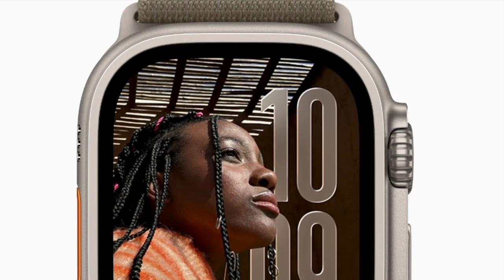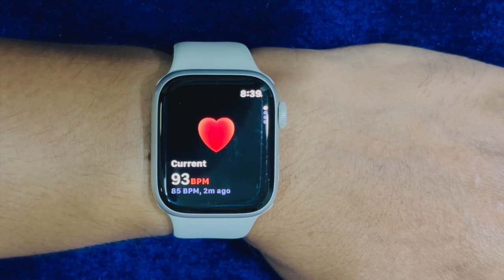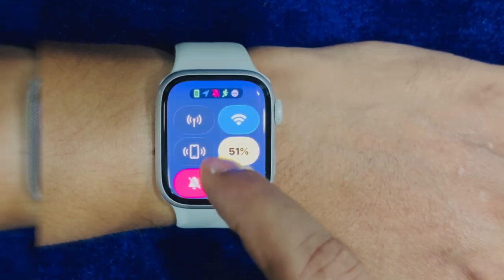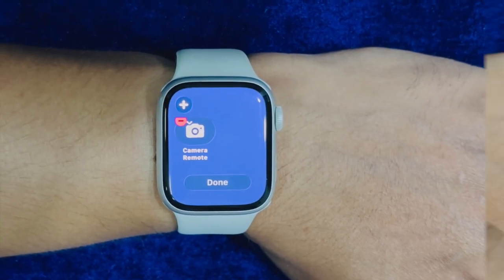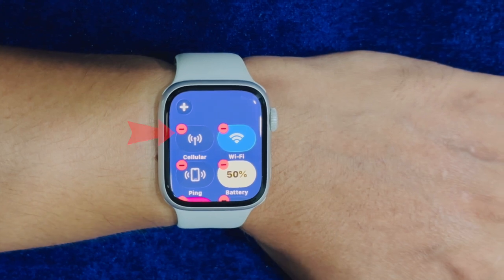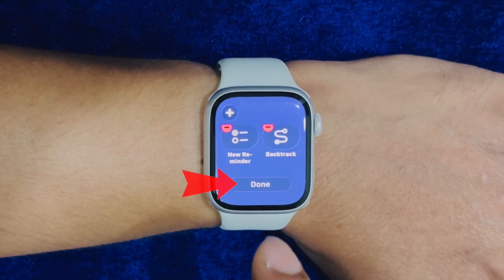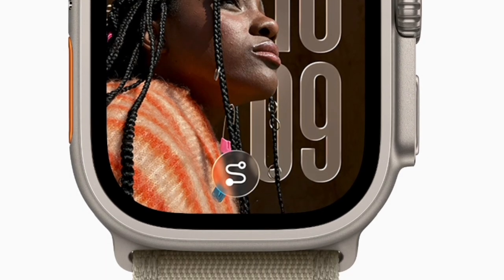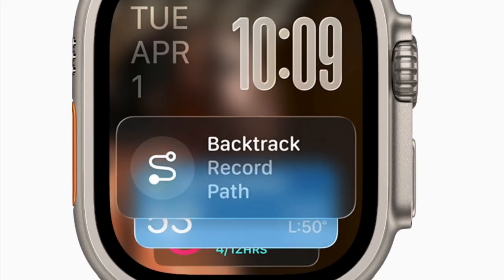How to Add Third-Party Controls to Apple Watch Control Center in watchOS 26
In this video, we’ll show you how to add third-party controls to the Control Center on your Apple Watch with watchOS 26. Apple’s latest update finally lets you integrate apps from outside Apple’s ecosystem directly into the Control Center, giving you quicker access to the tools you actually use every day. Learn how to enable, manage, and organize these third-party controls for a more personalized and powerful Apple Watch experience.